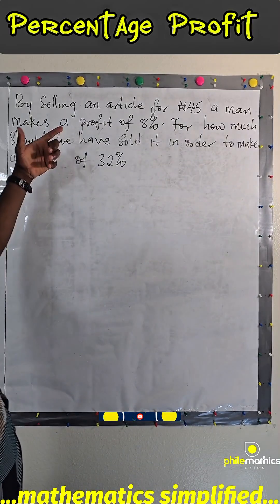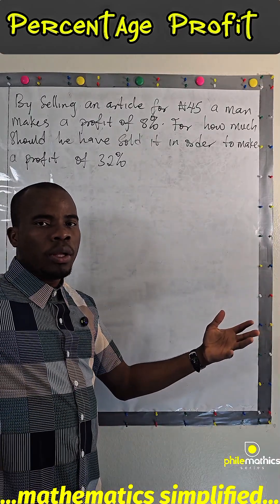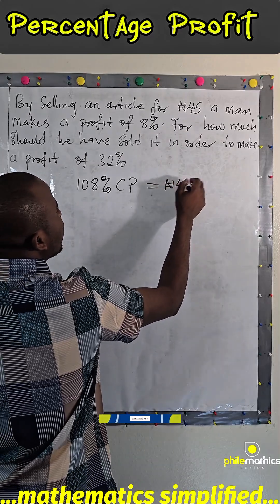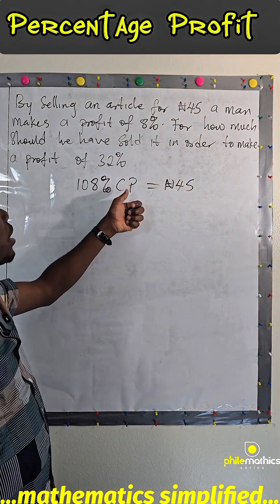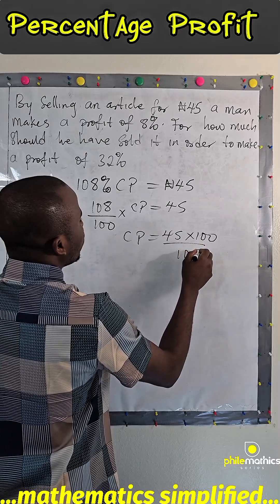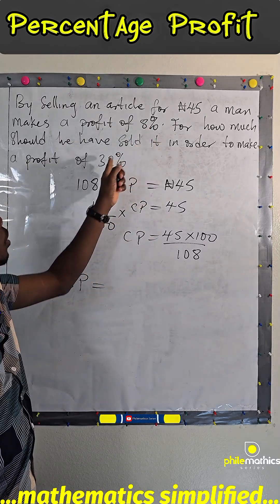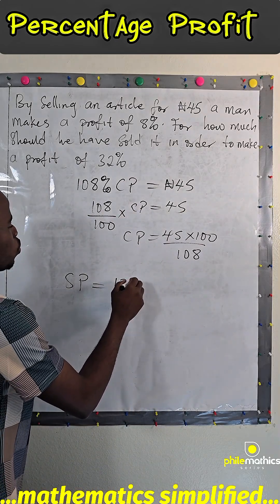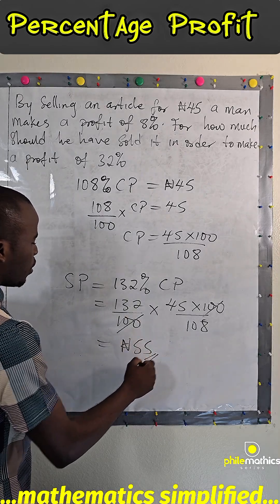Mastering Percentage Profit with easy steps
In this video, we looked at How to Calculate Selling Price for Any Profit Percentage | Quick Math Trick percentageprofit percentagemaths percentageprofitandloss